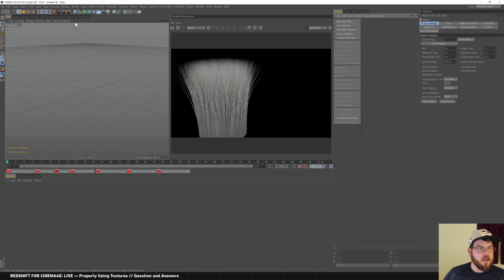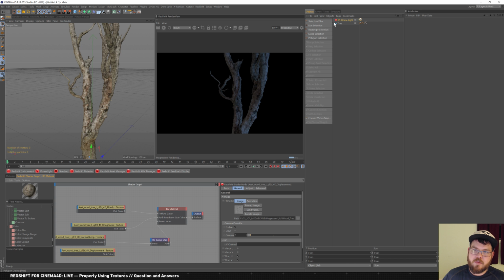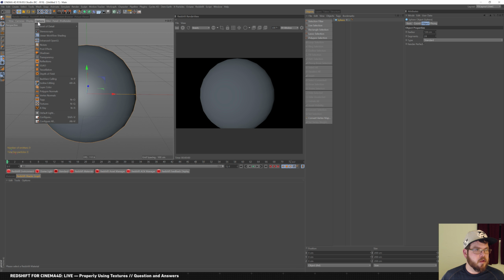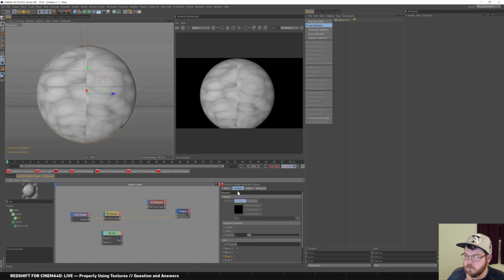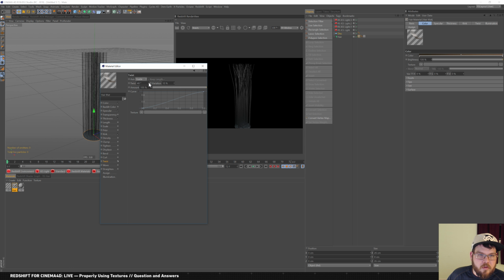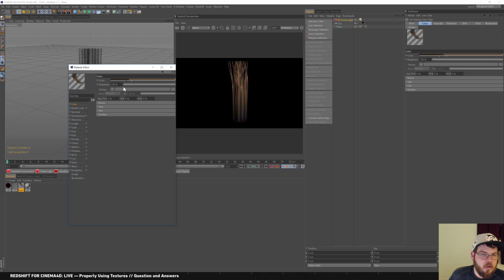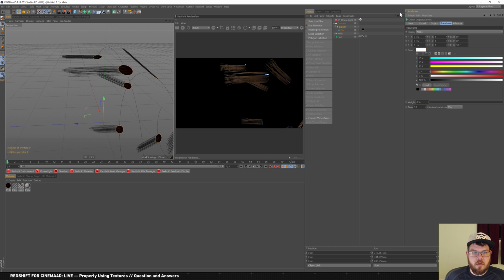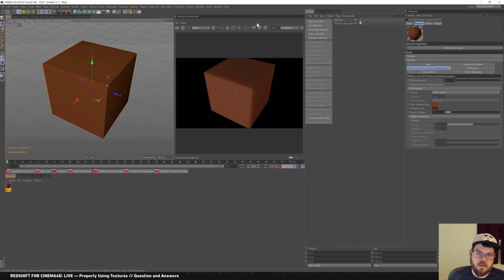Brograph Live - Redshift Thursday - 02/15/18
Learn C4D Redshift with Liam Clisham.